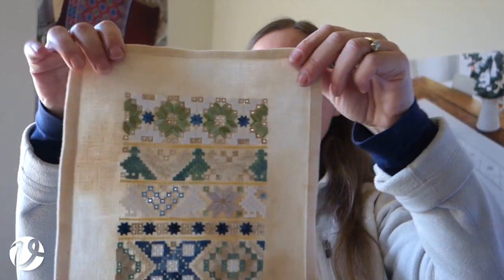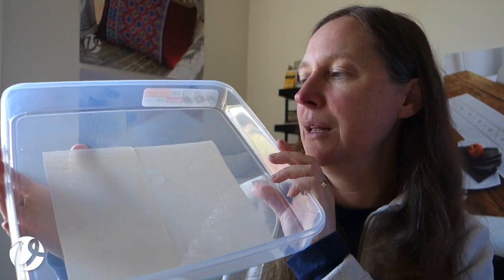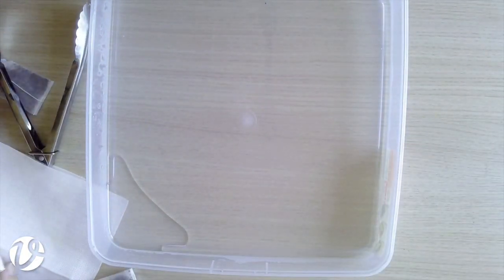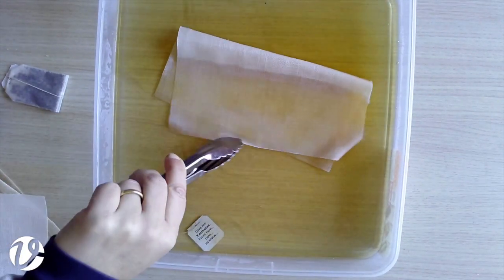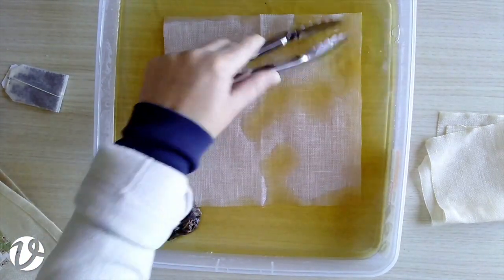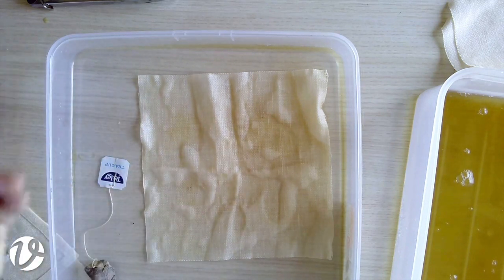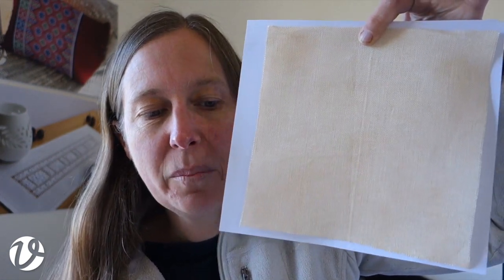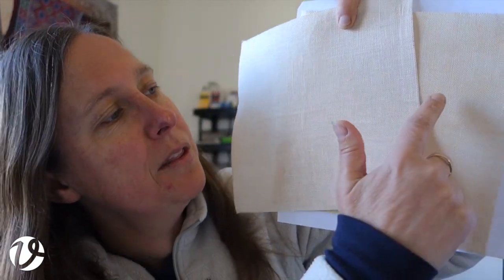White Threads FlossTube 92 – how to tea dye linen thread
In this episode of White Threads FlossTube I have a tutorial on how to tea dye linen. I show two ways to do this - one with even colour across the fabric, and the other with deliberate blotchiness. Tea dyeing can be used to easily colour white linen, and to add an aged look to plain linen.